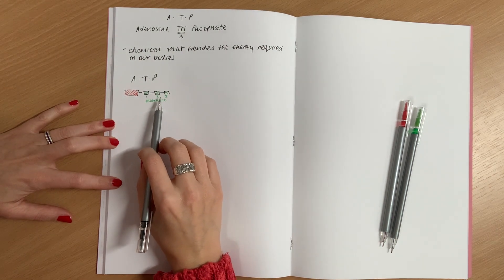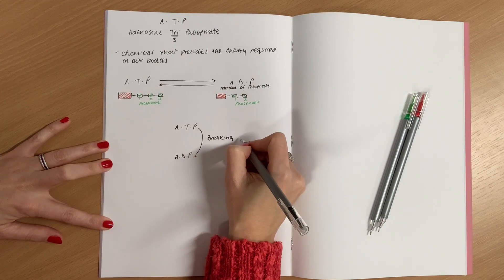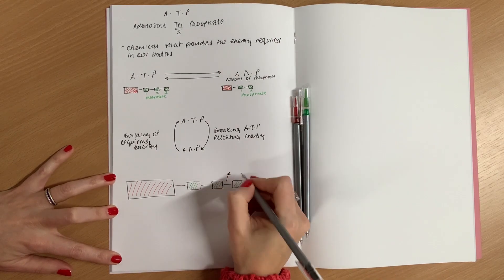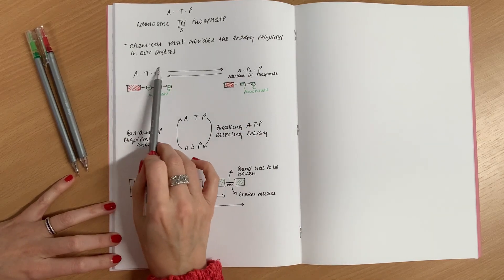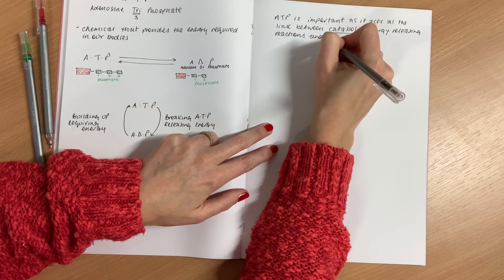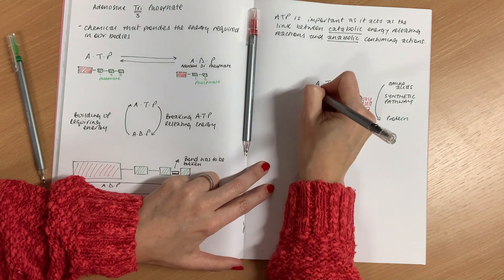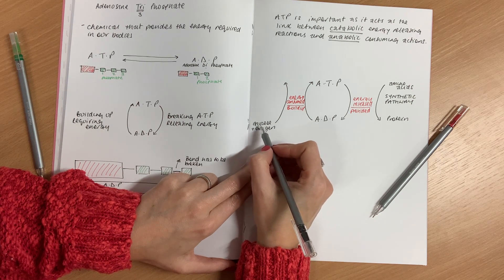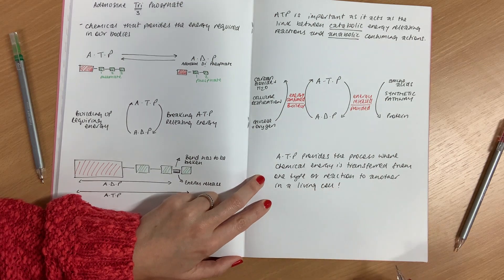ATP Part 2